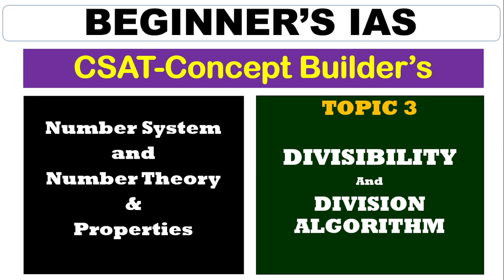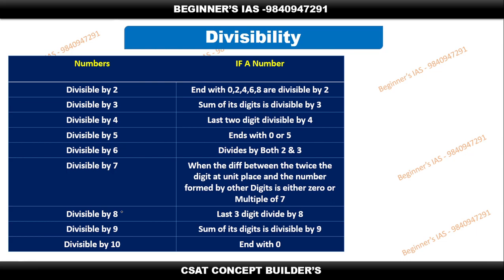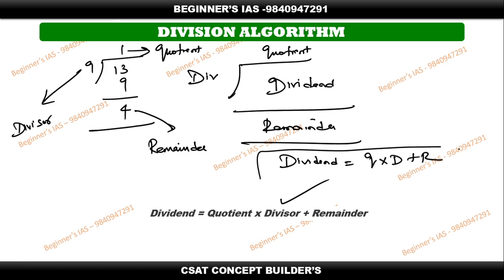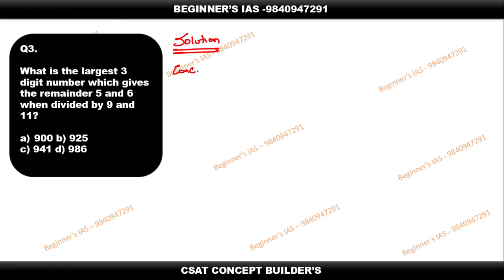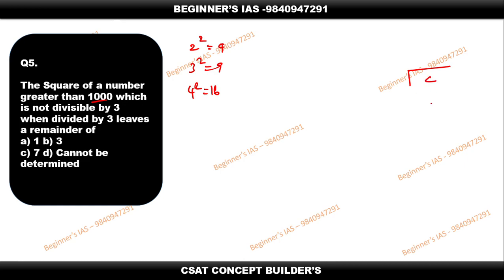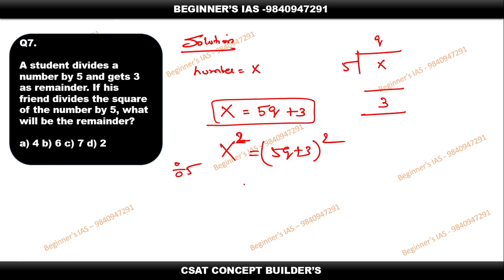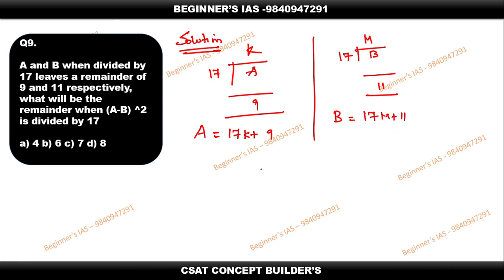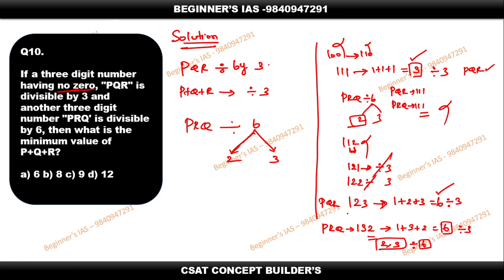| TOPIC 3 | DIVISION ALGORITHM AND DIVISIBILITY | CONCEPT BUILDER'S |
JOIN TO GET CSAT MATERIALS AND CLASS